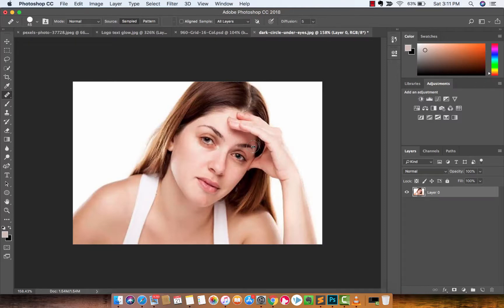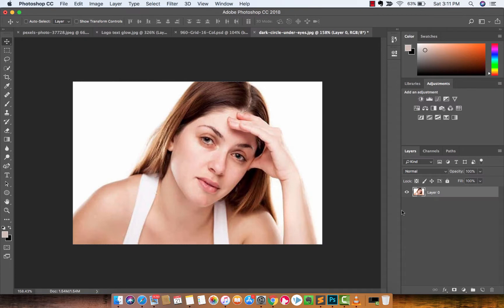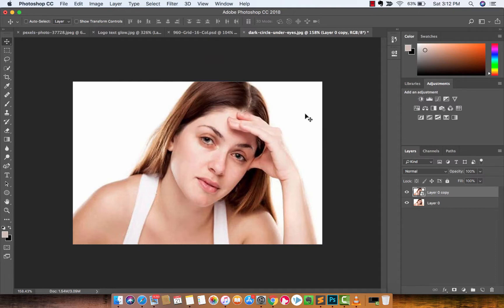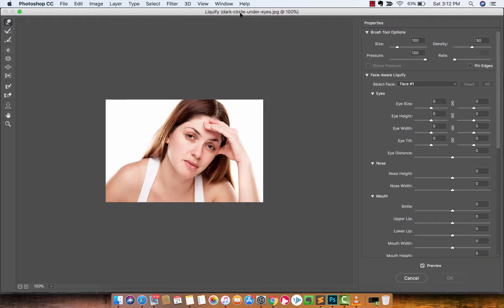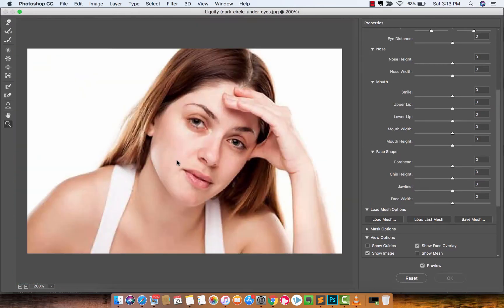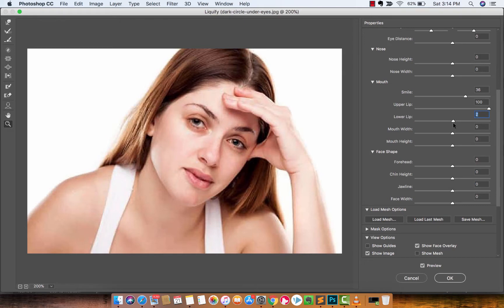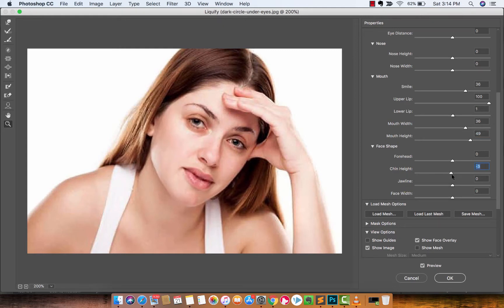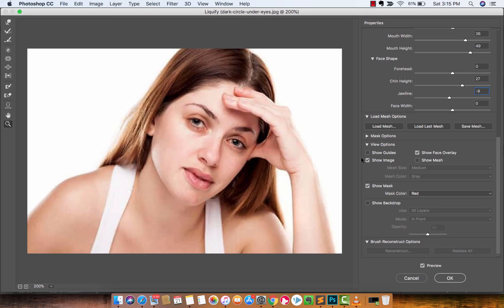Photoshop - How to adjust a smile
In this tutorial, I show you how to modify a smile inside photoshop.  You need to convert your image into a smart object, then apply the liquify filter.  From there, we go to the smile functionality as well as the lip size and mouth width.